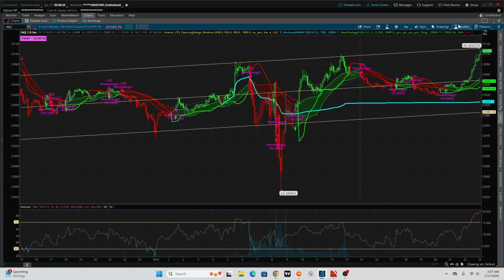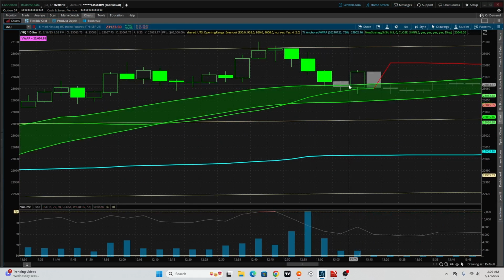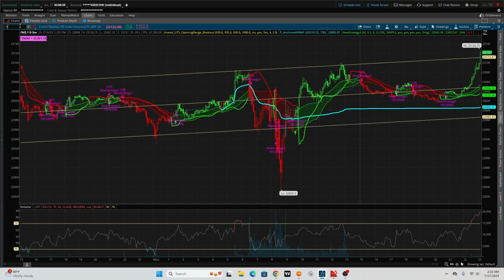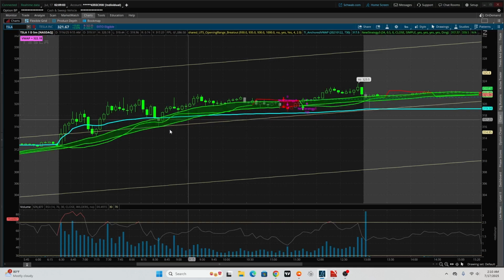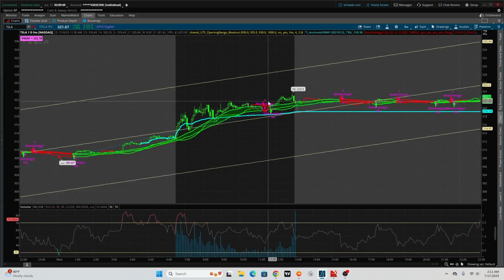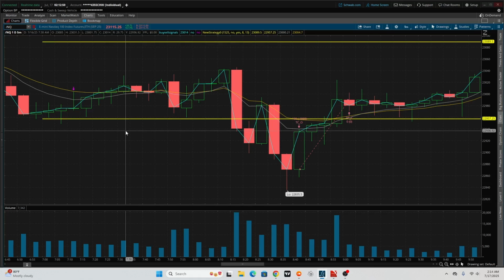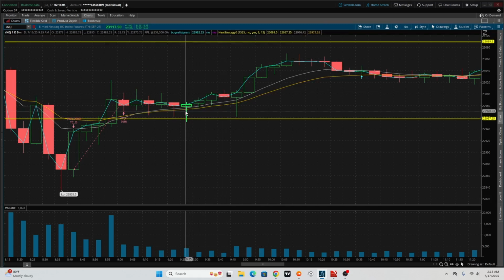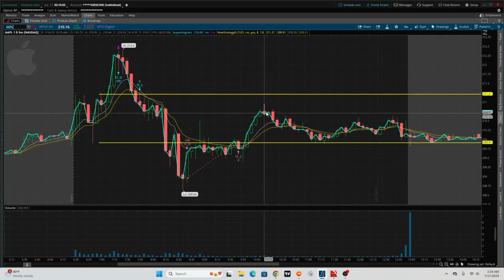Opening Range Breakout (ORB) Explanation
Welcome to MSFutures Group — Futures Trading with Precision.

 Live Trading | Scalping | Prop Firm Challenges

Real trades. Real-time execution. No BS. I focus on high-intensity scalping strategies across NQ and ES, operating under strict risk management with funded accounts from top prop firms. This channel is an extension of MSFutures Group LLC, where I trade full-time as a professional trader under the CME.

🧠 What You’ll See Here:

• Funded account progress

• Live futures trading sessions

• Trade recaps + breakdowns

• Prop firm challenge strategy

• Trading psychology in real time

This isn’t a get-rich-quick show — this is about building skill, composure, and long-term edge in volatile markets. No BS, no call outs, no gambling. Just execution.

🔥 Coming Soon: MSFutures Discord

• Real-time market talk & setups

• Prop firm strategy & challenge tips

• Daily trade recaps and scalp breakdowns

• Risk management + consistency coaching

• Like-minded traders all pushing for elite execution

Futures trading carries risk and is not suitable for everyone. This channel is strictly for educational and entertainment purposes only. MSFutures Group and the owner of this channel are NOT financial advisors. MSFutures Group and its owner are not responsible for any trading lossesc, account decisions, or financial outcomes resulting from actions taken on this account. ALWAYS do your own research and consult with a licensed professional before making trading decisions.